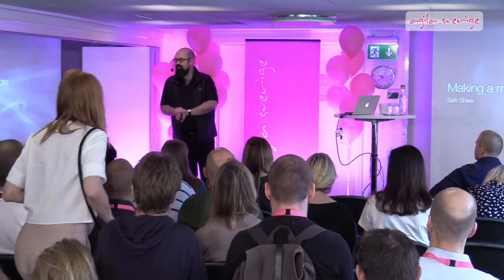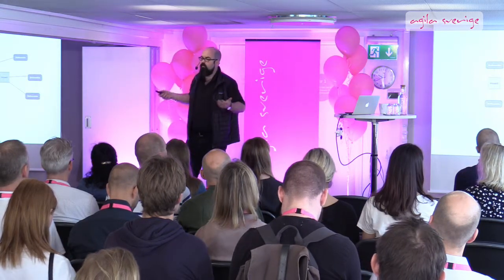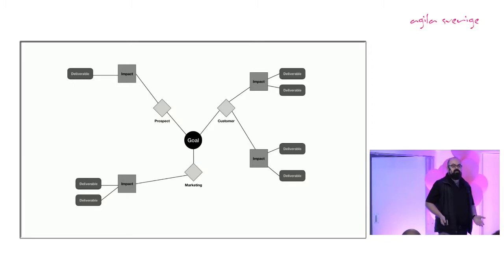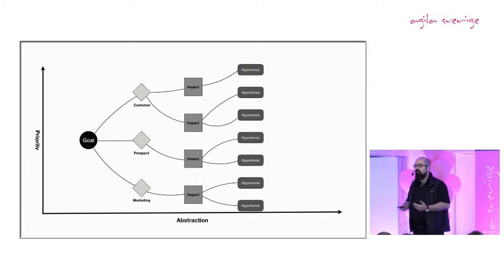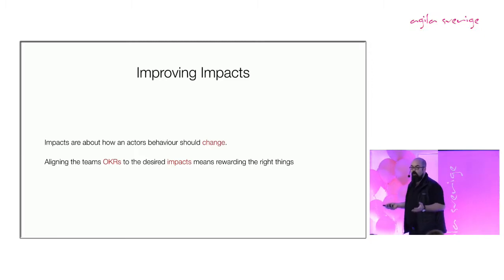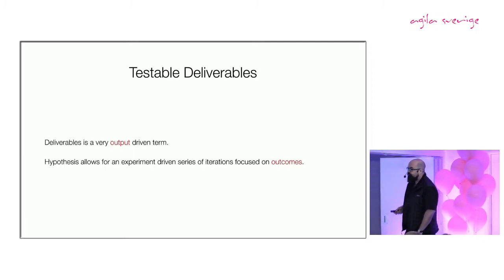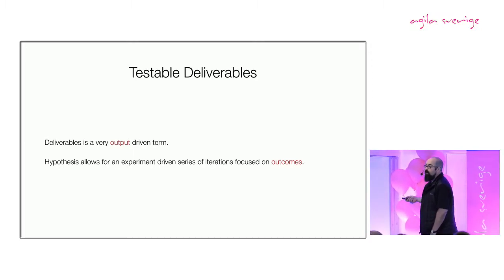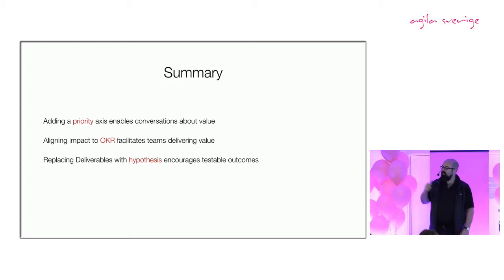Mapping Impact Maps - Sebastian Shaw